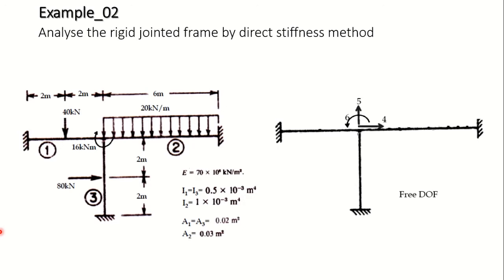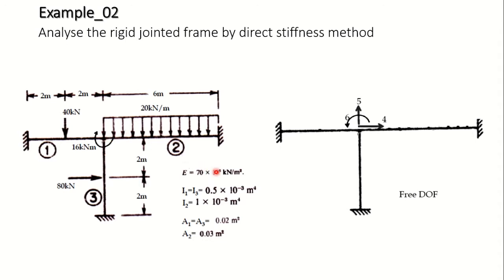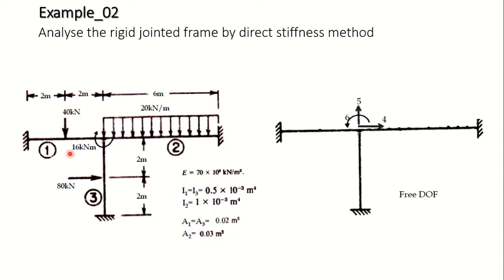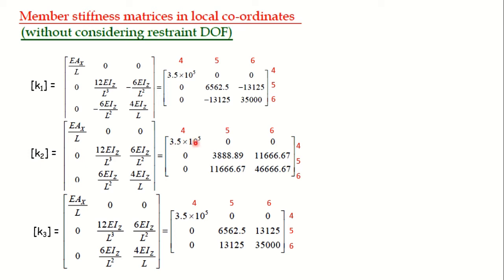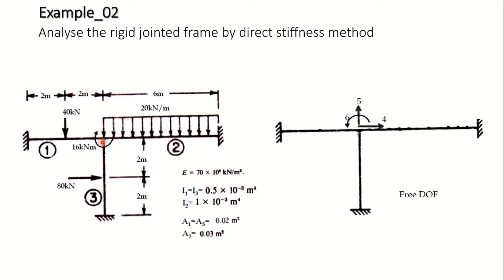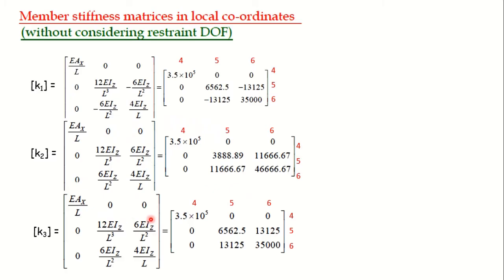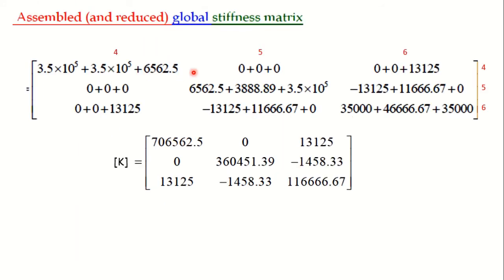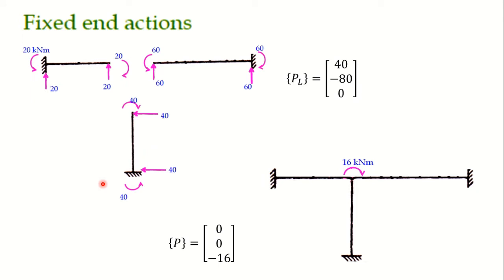Frame Direct Stiffness 2